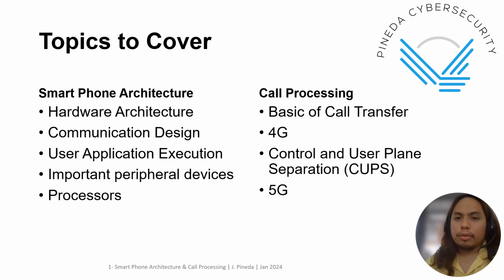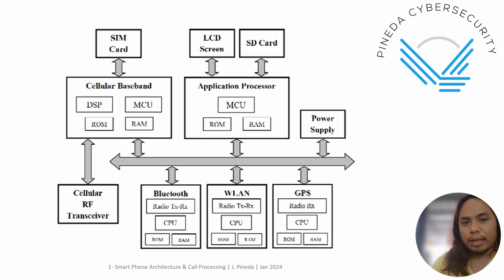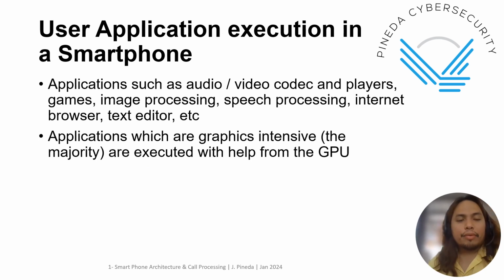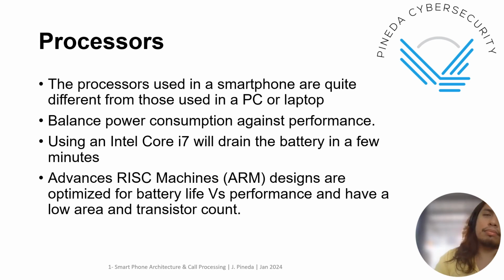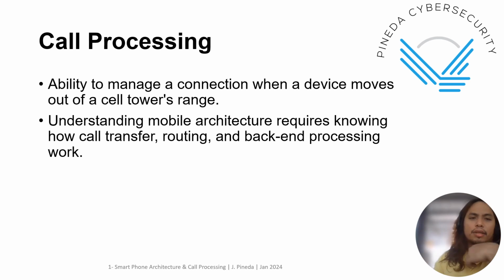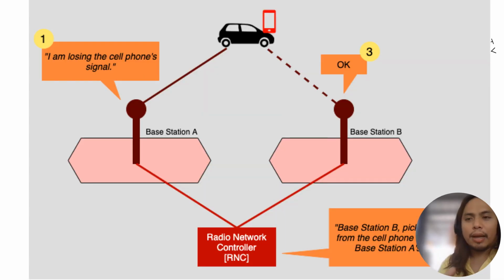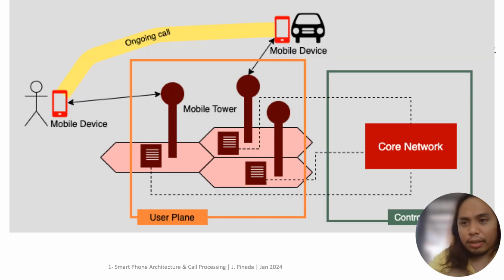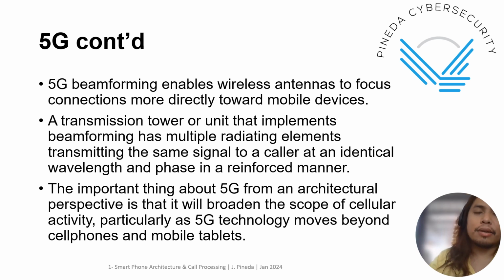Smart Phone Architecture & Call Processing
The video is a pre-requisite topic in studying mobile security.

Topics include:
Smartphone Architecture
Hardware Architecture
Communication Design
User Application Execution
Important peripheral devices
Processors

Call Processing
Basic of Call Transfer
4G
Control and User Plane Separation (CUPS)
5G